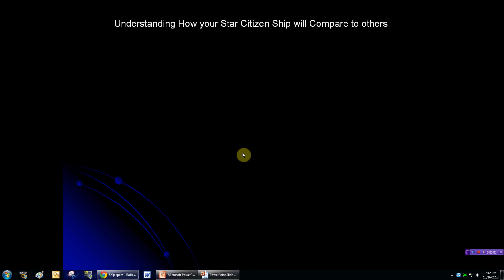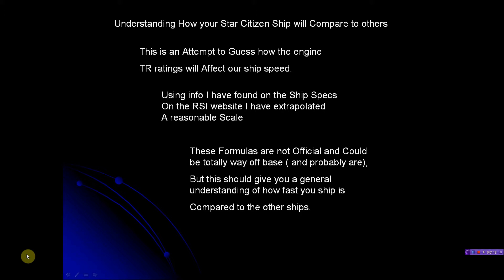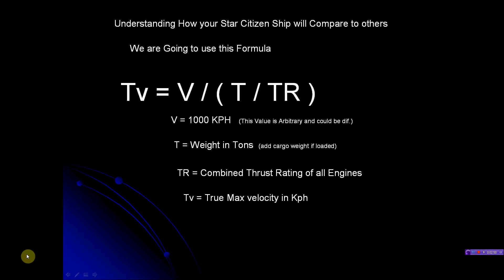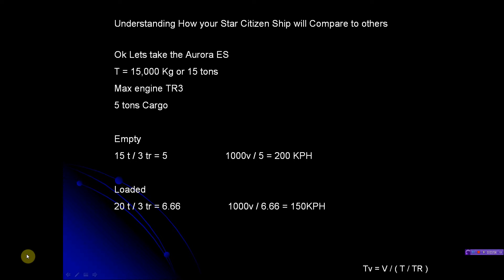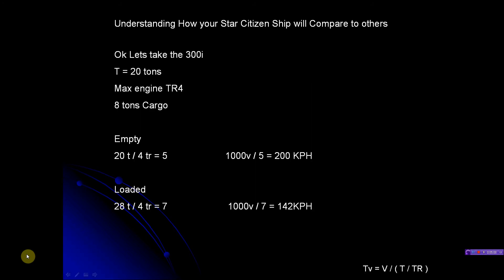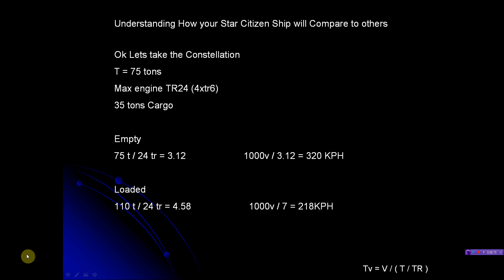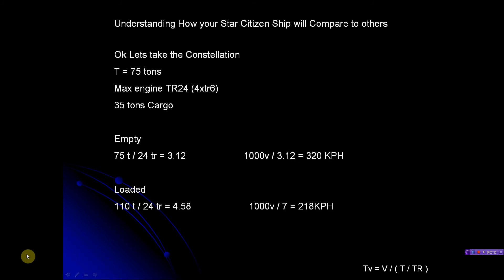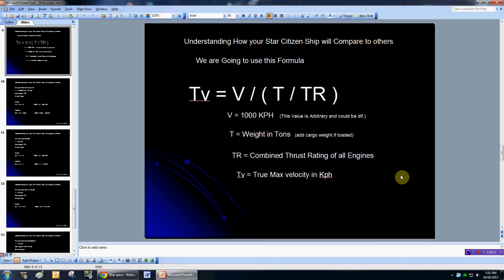Star Citizen (Unofficial) Ship Weight to Engine Efficiency = Speed